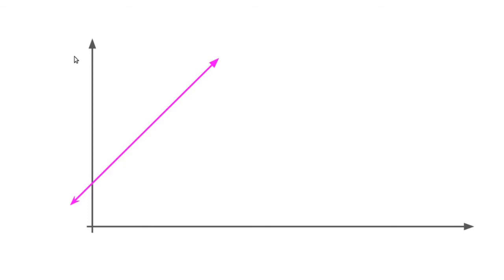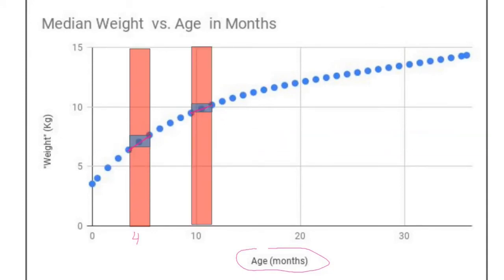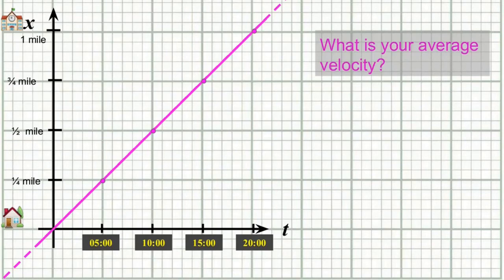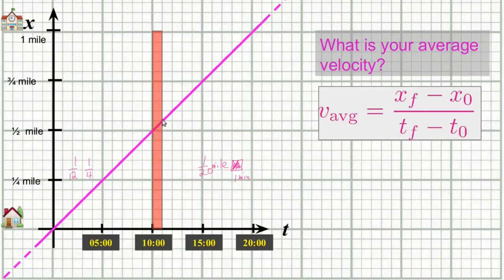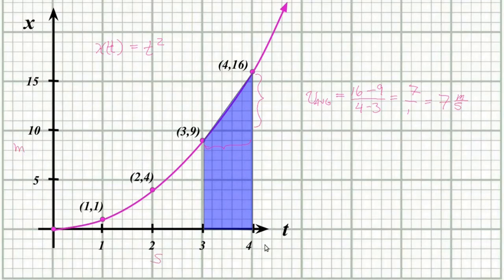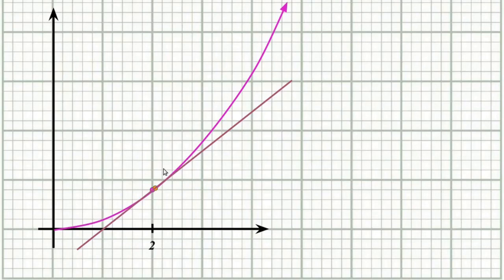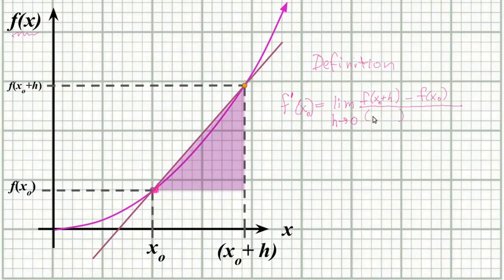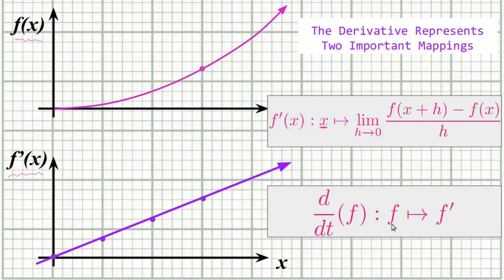An Introduction to Derivatives